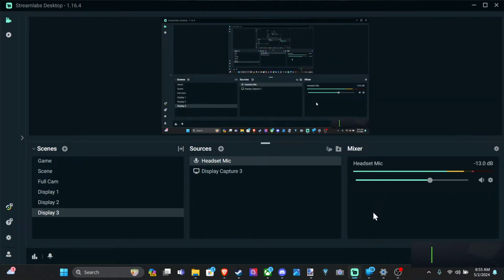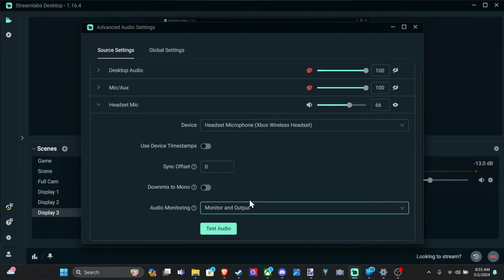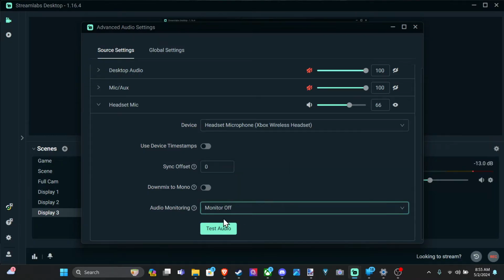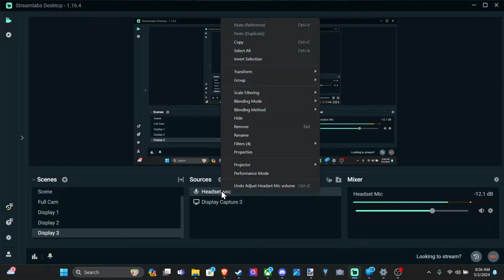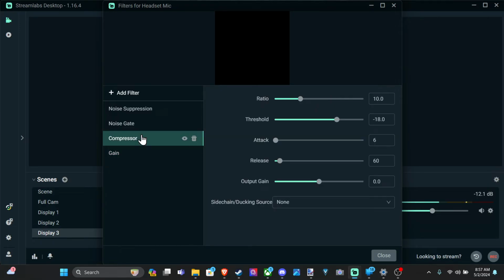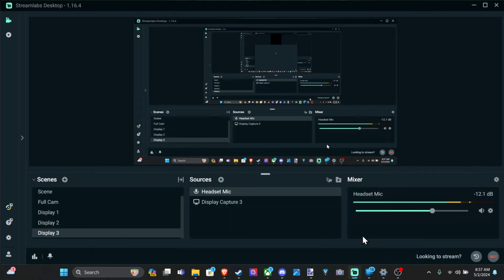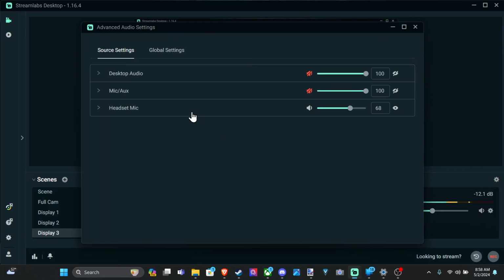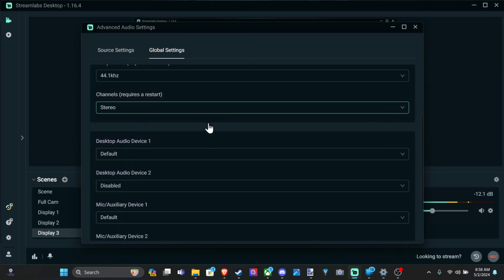How to Fix Microphone Quality & Distortion on Stream Labs OBS (Add Filters)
Improving microphone quality and reducing distortion in Streamlabs OBS involves using audio filters. Let’s walk through the steps:

Gain Filter:
The “Gain” filter allows you to adjust the loudness of your microphone audio. Turn it down to decrease audio levels or up to increase them. Most microphones already have a built-in gain control, but you can fine-tune it using the Streamlabs Desktop gain filter.

Aim for your microphone audio level to peak in the yellow section on the meter. If it reaches the red level, distortion may occur. Adjust accordingly to keep your voice clear and pleasant.

Compressor Filter:
Adding a compressor filter automatically lowers your microphone’s volume to prevent it from peaking above 0dB (which causes distortion). After a loud noise passes, it gradually turns the volume back up2.
In Streamlabs OBS, you can set up a compressor filter as follows:
Open the “Mic/Aux” filters window.

Click the “+” button and select “Compressor.”
Adjust the “Ratio,” “Threshold,” “Attack,” “Release,” and “Output Gain” settings to achieve balanced and consistent voice levels.
Click “Close” to save your changes.

Advanced Audio Settings:

To monitor the effect of filters, open the advanced audio settings by clicking the settings cog in the mixer section.

Change your audio monitoring for the microphone to “Monitor Only.” This lets you hear exactly what your viewers will hear from your microphone, allowing fine-tuning of audio setting